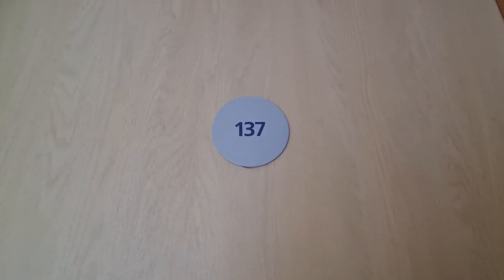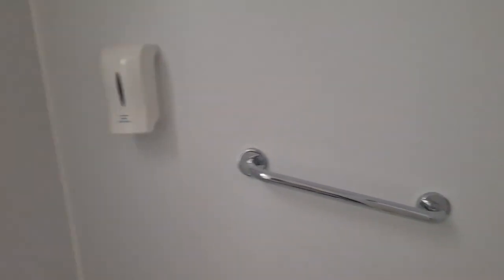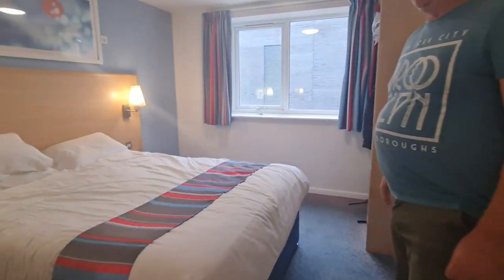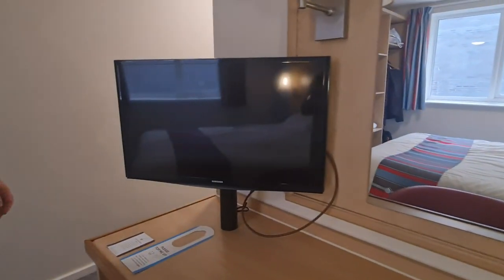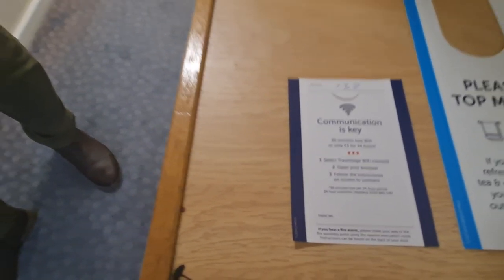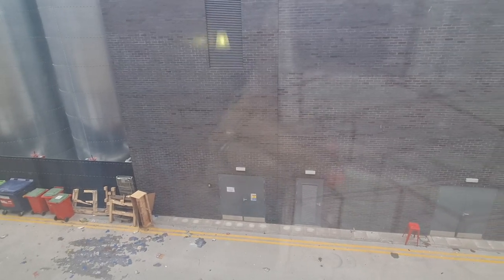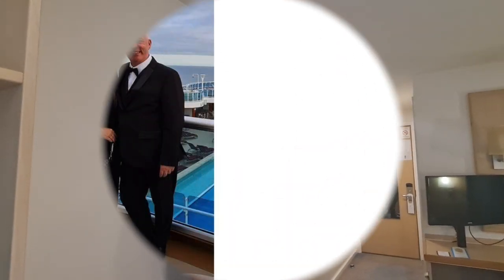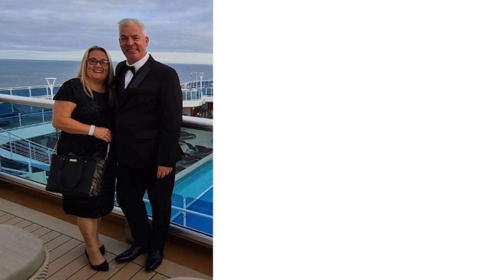We stayed at the TRAVEL LODGE CARIDFF CENTRAL HOTEL on a SATURDAY NIGHT - Did we get any SLEEP?!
Travel Lodge Cardiff Central Room Review and Tour - We stayed in the heart of the Capital of Wales Cardiff at the Travel Lodge in St Mary's Street. We were away for a weekend with our Cruise Vlogging friends. The location of this Travel Lodge looked ideal. Was it a good choice?

Our Patrons and You Tube members are the first to know of our plans, have early access to our videos and there are many more perks too!

Do you want to become an Insider and be the first to know what's happening with us?

Sign up for our NEWSLETTER by completing the box on our home page here ➡️